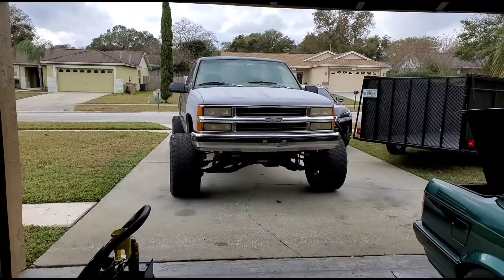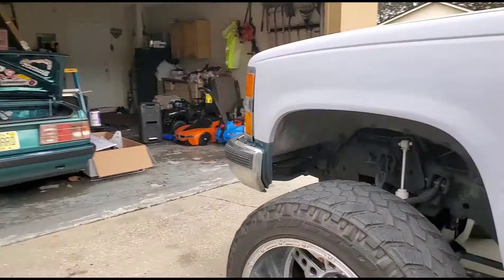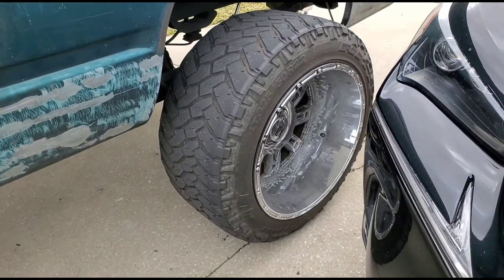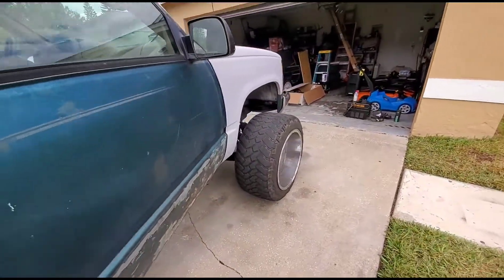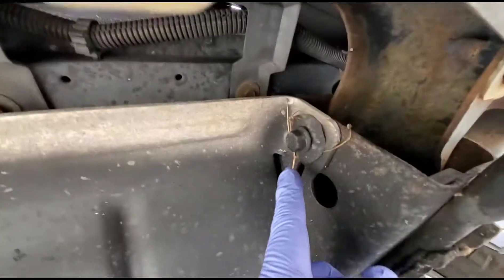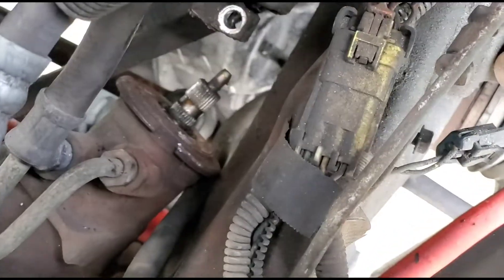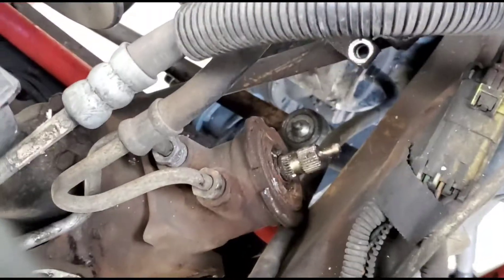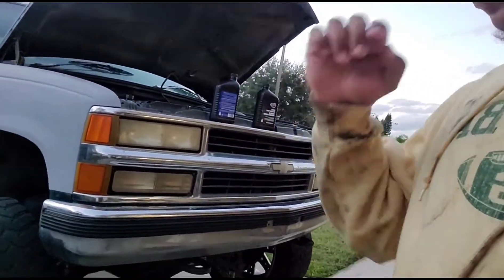1995 Chevy K1500 steering box removal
Recommended Bleeding Procedure:
1) Ignition switch off.
2) Turn steering wheel full left.
3) Fill fluid reservoir to Full Cold level. Leave
cap off.
4} Raise front wheels off ground.
5) With assistant checking fluid level and
condition, turn steering wheel lock to lock
at least 20 times. Engine remains off.
a) On systems with long return lines Or
fluid coolers, turn steering wheel lock
to lock at least 40 times.
b) Trapped air may cause fluid to
overflow. Thoroughly clean any
sptued fluid to allow for leak check.
c) Keep fluid level at Full Cold.
6} While turning wheel, check fluid
constantly.
a) No bubbles are allowed.
b} If bubbles appear, recheck connec-
tions. Repeat step 5.
7) Start engine. With engine idling, maintain
fluid level. Reinstall cap.
8) Return wheels to center position. Lower
front wheels to ground.
9) Keep engine running for two minutes.
10) Turn steering wheei in both directions.
VQrify:
a) Smooth power assist
b) Noiseless operation
c) Proper fluid level
d) No leaks
e) No bubbles, foam or flUid
discoloration
11) If all conditions apply, proceoure is
complete.
12) If any problems remain, see "Special
Cond itions. "